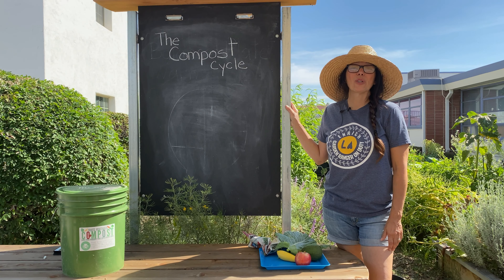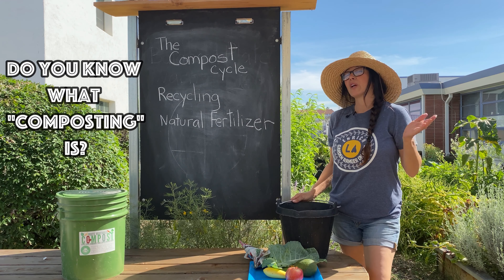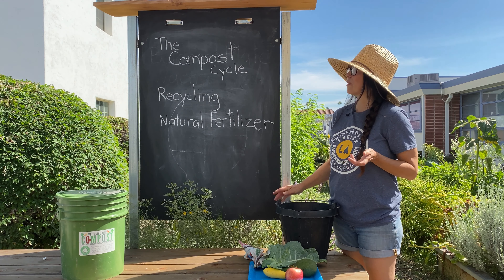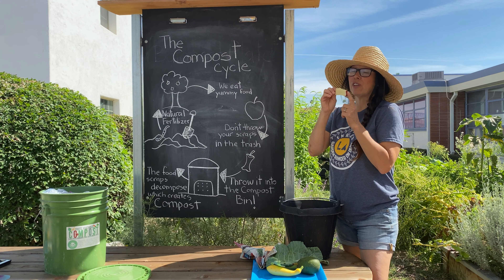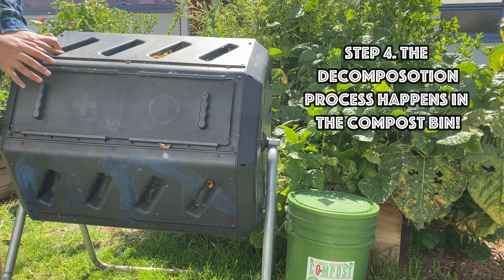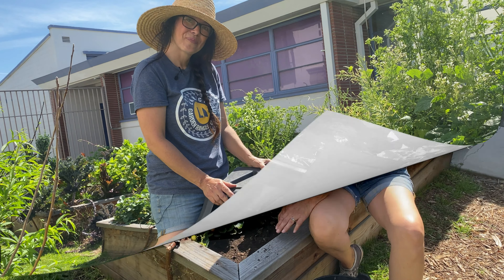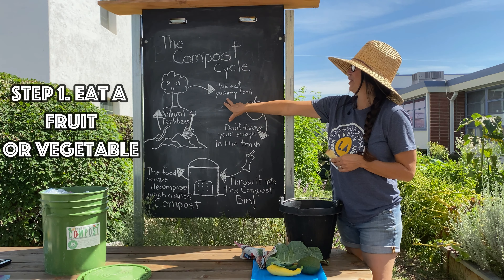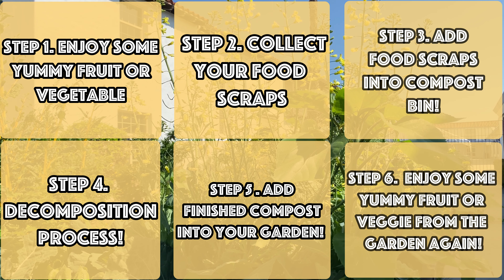Lesson 5. Compost Cycle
🌳 Welcome to a new garden lesson! Today we are learning about what a cycle is and specifically the steps that make up the compost cycle. Composting is important in helping us maintain a healthy garden!

✍Academic Standards ✍
NGSS K-ESS3-3. Communicate solutions that will reduce the impact of humans on the land, water, air, and/or other living things in the local environment.*

🌳EnrichLA is a 501(c)3 non-profit organization serving over 50,000 students throughout the Los Angeles Area. For more lessons, activities, and even recipes, visit us

This video was filmed at one of our partner schools in Downey, CA.
Editing Program Used: WonderShare Filmora9